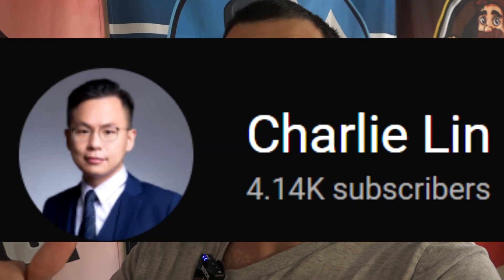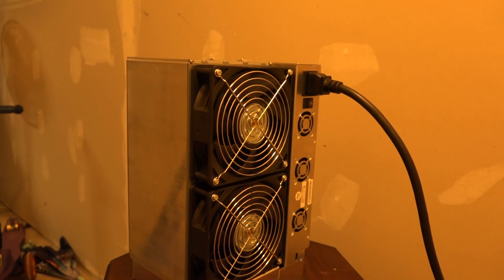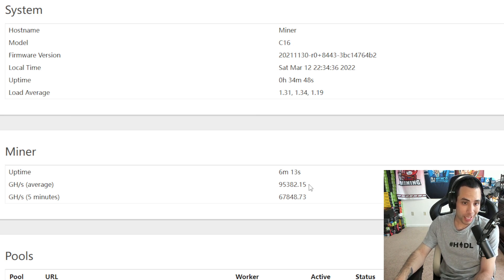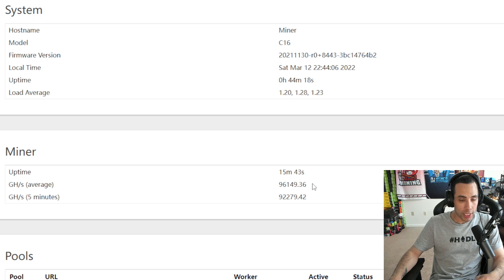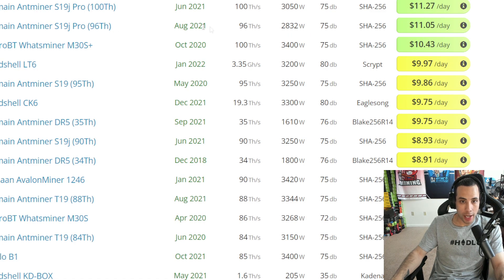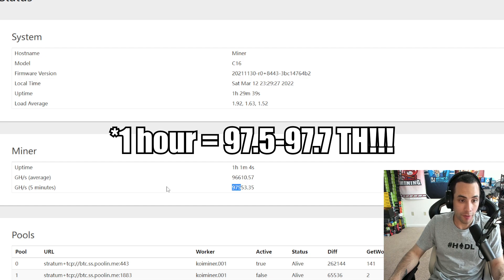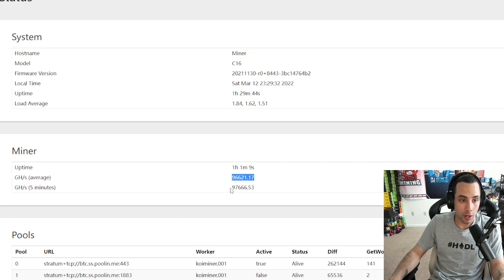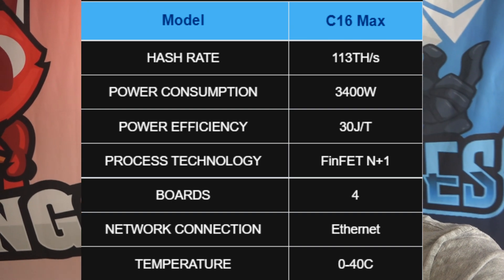NEW BITCOIN ASIC MINER - KOI C16 PRO 98TH - Cheaper and Powerful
This thing is way cheaper than the "name brand".

✔️Microphone stand I Use:
✔️Microphone I use:
✔️GO XLR:
✔️Test Bench I use -Cooler Master 700
✔️6 GPU Motherboard (Intel) ASUS Prime Z390-P LGA1151
✔️7 Inch Monitor for Mining
✔️PSU EVGA 1000W Gold
✔️PSU EVGA 1300W Gold
✔️GPU Cleaner/Duster
✔️Risers (6 pack) 8 Capacitors0 Version 9S
✔️USB 3.0 sticks MicroCenter (5 pack)
✔️Mining Frame- 6/8 GPU- "Vetta frame"
✔️Cheap Ram -Most used 8 gigs
✔️Intel i3/i5/i7 LGA115x CPU Heatsink and Fan E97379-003
✔️RGB Fans- Asiahorse 120mm
✔️Antec 120mm Case Fan, PC Case Fan High
✔️Cheap Keyboard and Mouse
✔️Electronic Digital Caliper for Thermal Pads
✔️Thermalright Thermal Pads 0.5mm
✔️Thermalright Thermal Pads 1mm
✔️Thermalright Thermal Pads 1.5mm
✔️Thermalright Thermal Pads 2mm
✔️Thermalright Thermal Pads 2.5mm
✔️Thermalright Thermal Pads 3mm
✔️Watt Voltage Amps Meter
✔️SSD Quick Copier/Burner
✔️Cat 6 Ethernet Cable 20 ft White
✔️Cat 6 Ethernet Cable 25 ft White Flat
✔️Outdoor Cat 7 Ethernet Cable 100ft
✔️18 Inch Fan
Chapters:
0:00 Where and how I got the Koi Miner
1:56 Conditions and Sound Test
3:40 15 Minute Performance
4:20 Initial Thoughts - Smell/Heat
7:08 Profitably of the Koi Miner
8:03 30 Minute Heat Check
8:45 30 Minute Performance
9:14 45 Minute Performance
9:37 1 Hour Performance Check
10:02 1 Hour Review